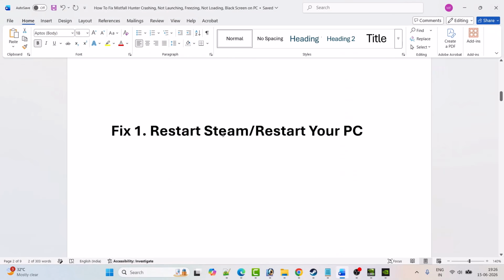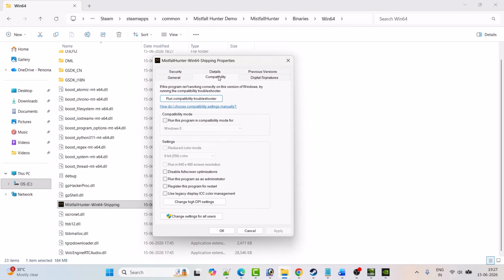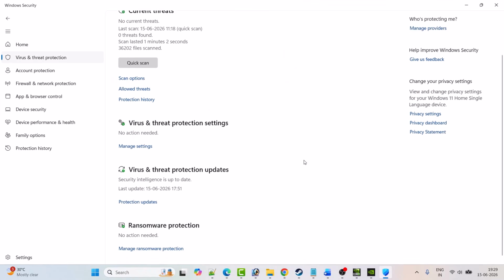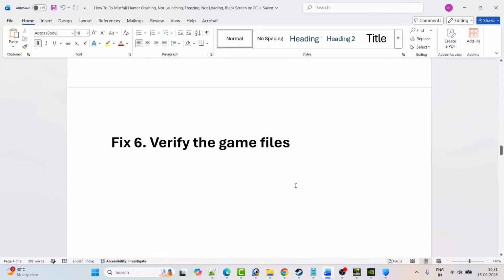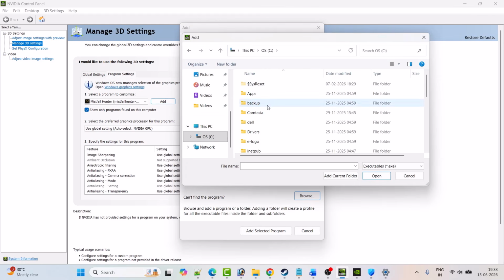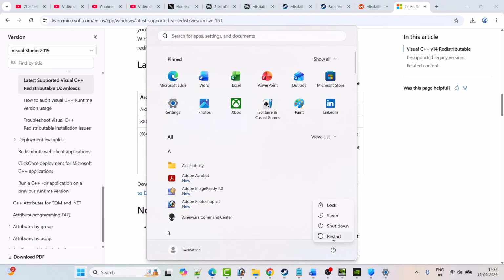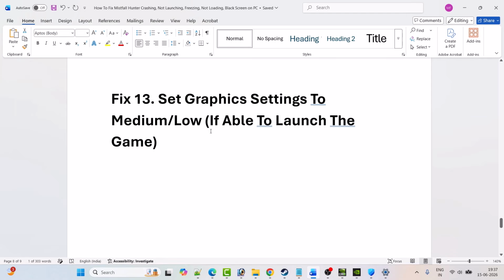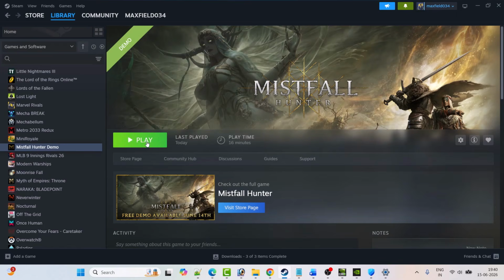How To Fix Mistfall Hunter Fatal Error on PC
How To Fix Mistfall Hunter Fatal Error on PC. Fix Mistfall Hunter Fatal Error Shader compilation failures are Fatal.